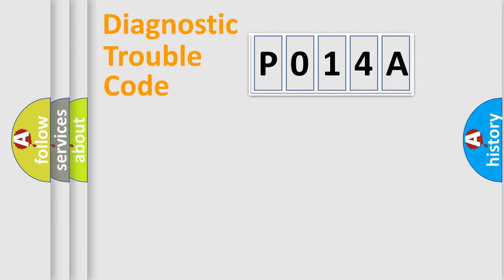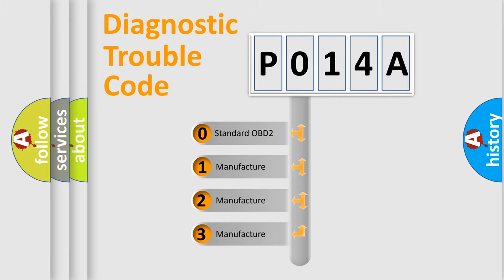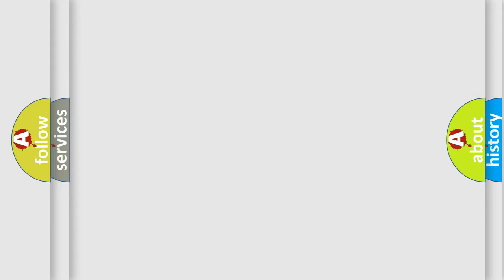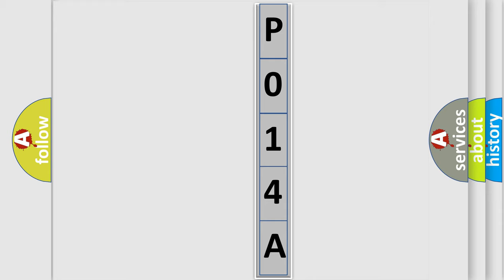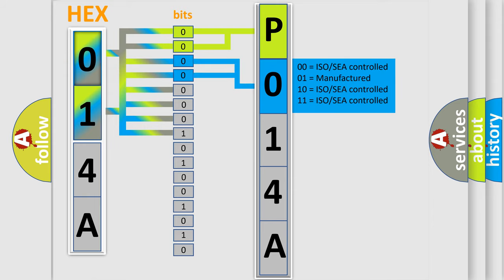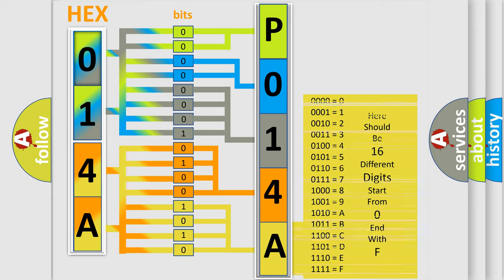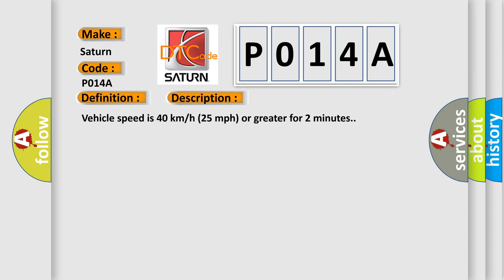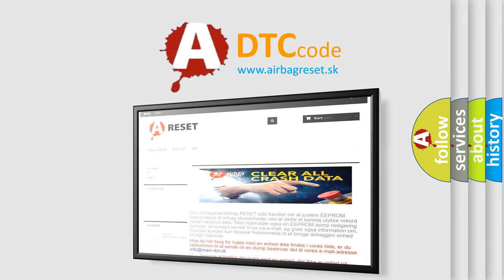DTC Saturn P014A Short Explanation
Contents:
0:21 Basic DTC analysis according to OBD2 protocol standard.
1:48 Insight into programming
2:58 A diagnostically understandable description of the Diagnostic Trouble Code
3:05 Basic error definition

Make:
Saturn
Code:
P014A
Definition:
Left Rear Low Tire Pressure Sensor
Description: